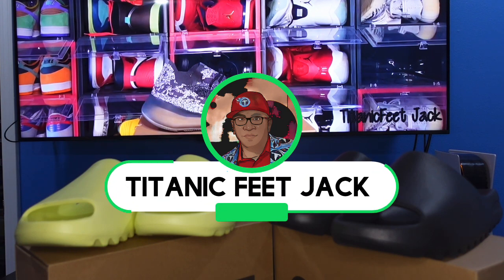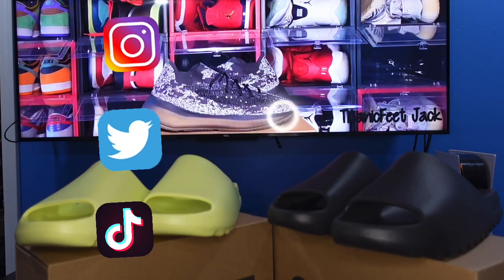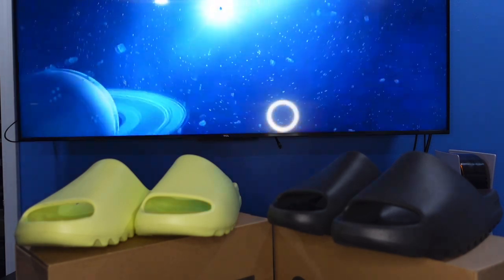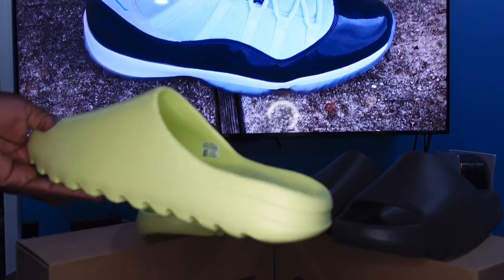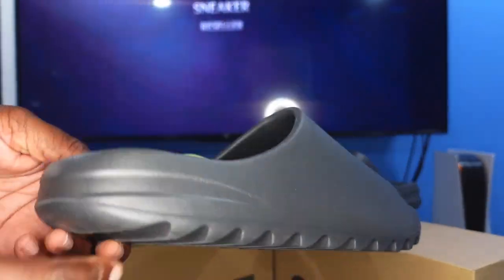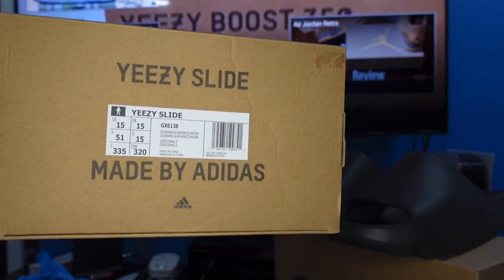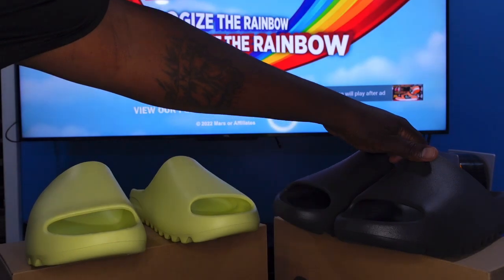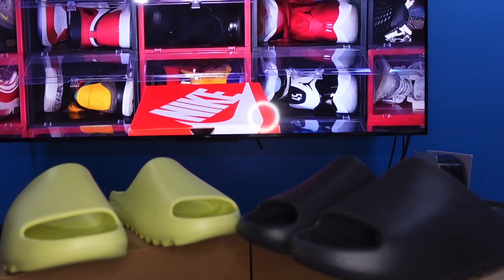MORE RESTOCKS FROM KANYE !!! ADIDAS YEEZY SLIDES "GLOW GREEN" & "ONYX"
TitanicFeet Jack
190 Belle Terre Blvd. no. 2753

     The Adidas Yeezy Slide "Glow Green" treats Kanye West 's slip on sandal to a vivid makeover. A monochromatic neon green hue is applied to the plush build, crafted from a single piece of injected EVA foam. Exterior branding is limited to adidas' signature three stripes stamped on the soft top layer on the footbed. Underfoot, deep horizontal grooves are cut into the outsole, offering a blend of impact protection and grippy traction.
The Adidas Yeezy Slide Onyx brings a stealthy monochrome finish to Kanye West's futuristic sandal. A single piece of injected EVA foam is molded for a comfortable fit. The minimalist design is highlighted by ventilated open toe construction and a soft footbed marked with debossed adidas branding. The serrated outsole features strategic groove placement, good for a combination of impact protection, exceptional grip, and improved impact protection.